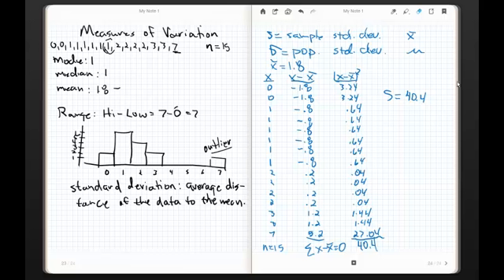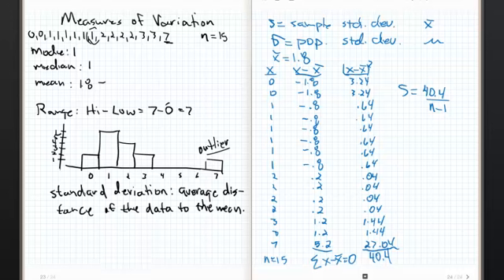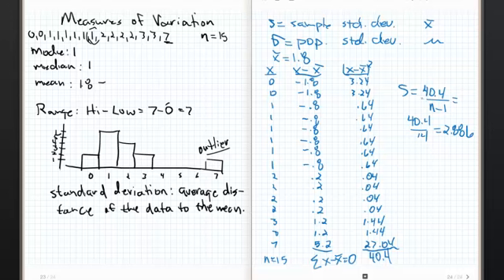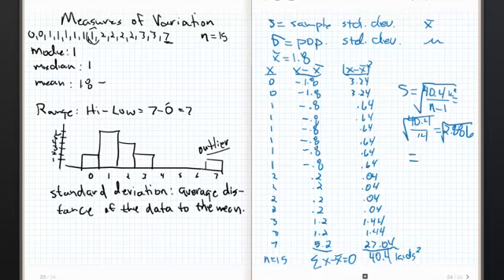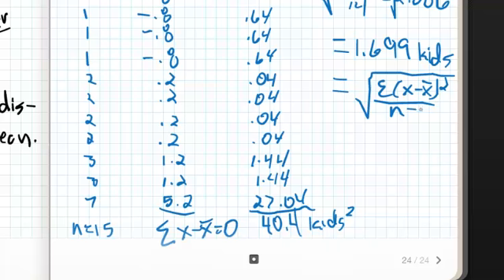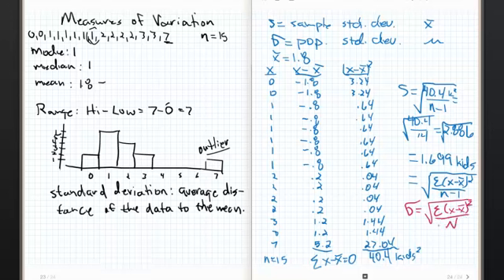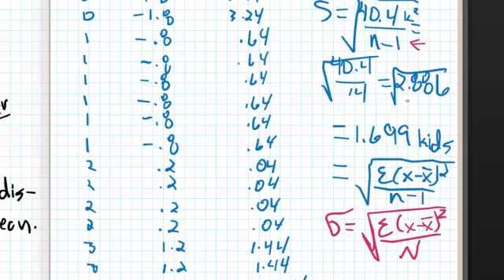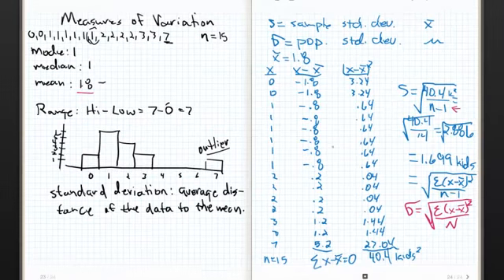Think Statistics Day 2 Chapter 3 part 8